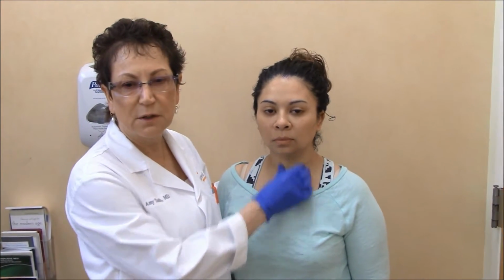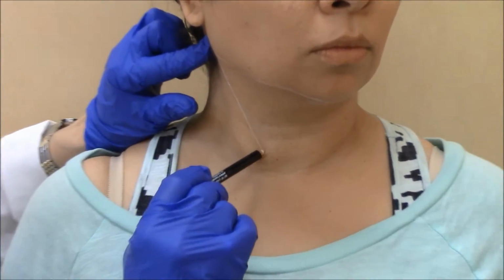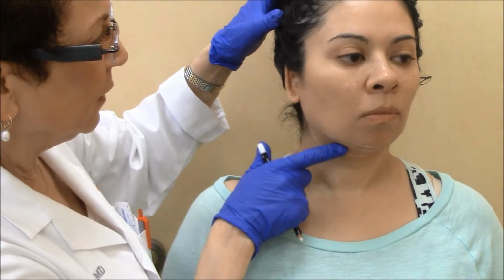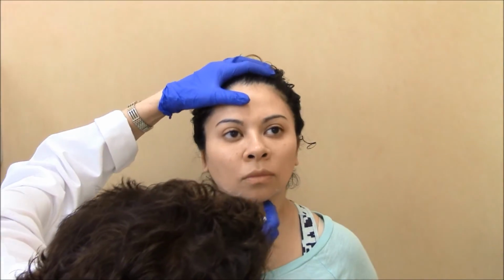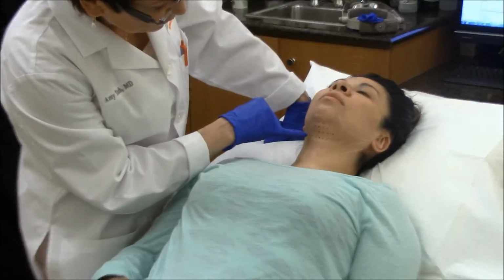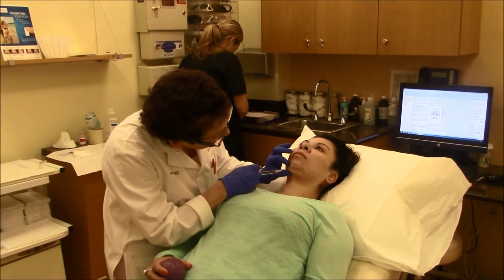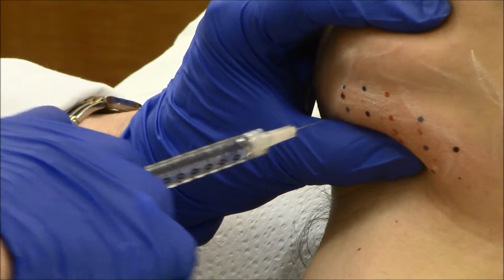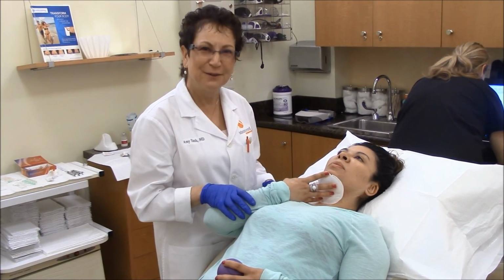Kybella Injection Destroys Fat Cells Under Chin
Kybella cleared by the FDA to dissolve fat under the chin is demonstrated by Dr. Taub at Advanced Dermatology. Dr. Taub was chosen out of 50+ physicians to offer to patients during the product launch period and to train other physicians on administering  Kybella.